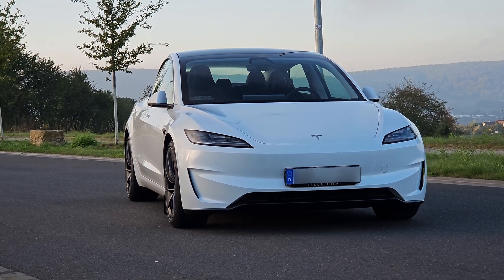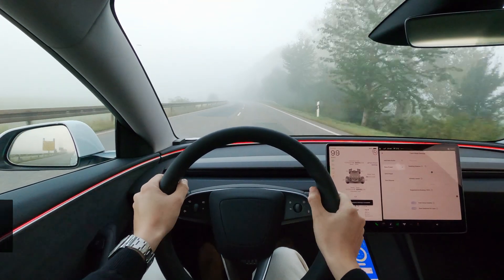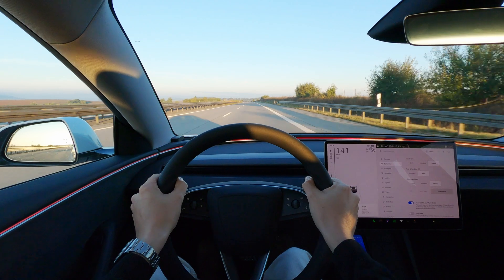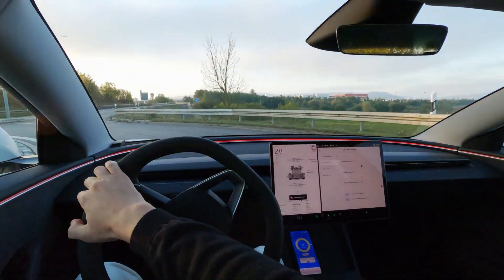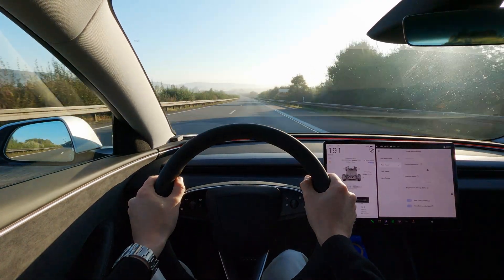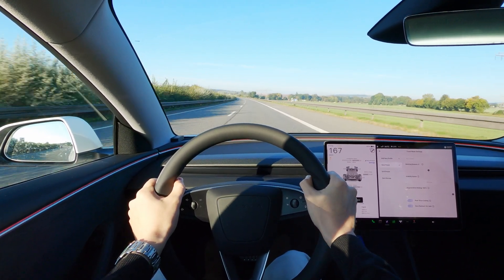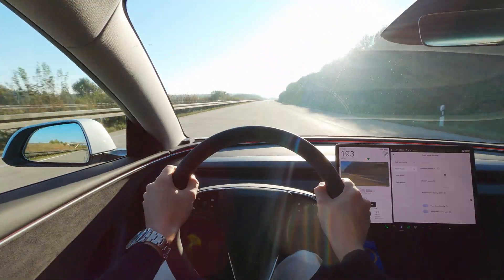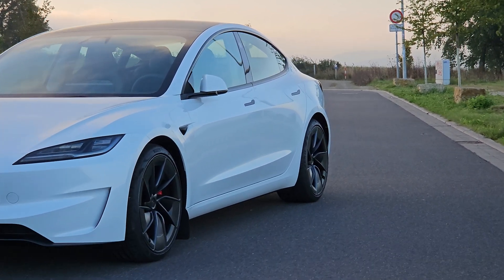2024 Model 3 Performance Acceleration Test: How Fast Is It Really?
Considering a Tesla? Get up to $2000 off your order and support these videos

In this video, we put the Tesla Model 3 Performance to the ultimate test by measuring its acceleration from 0-100 km/h and 100-200 km/h across different battery charge levels. Does the state of charge really affect the Model 3’s incredible speed? We dive deep into its real-world performance, comparing times with a full charge, half charge, and low battery to see if it lives up to the hype at every level.

Join us as we push this electric beast to its limits and find out if Tesla’s acceleration power holds steady no matter the battery percentage!

Feel free to drop any questions or thoughts in the comments, and if you enjoy the content, make sure to give us a like and subscribe for more content like this.

Video Chapters

00:00 Intro
00:22 0-100
02:38 Autobahn 100-200
09:40 0-100 Again
10:55 Autobahn Again
14:05 More Results